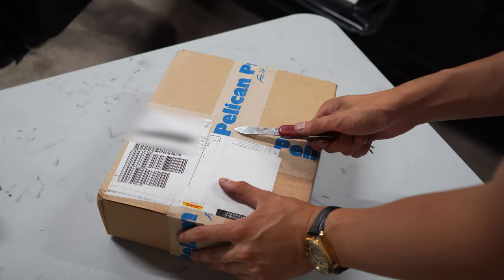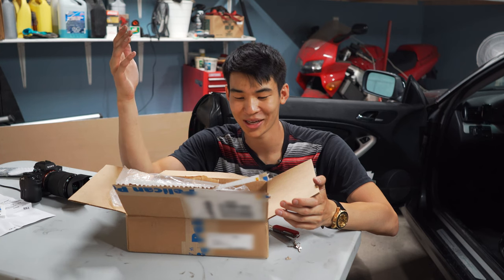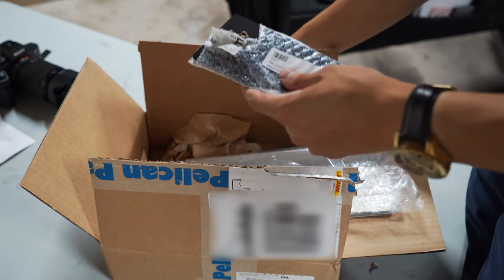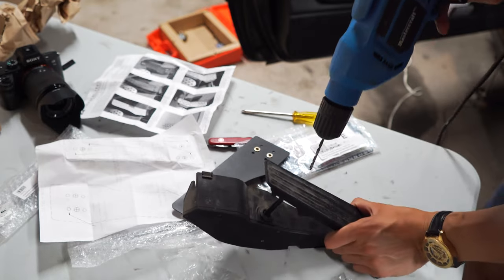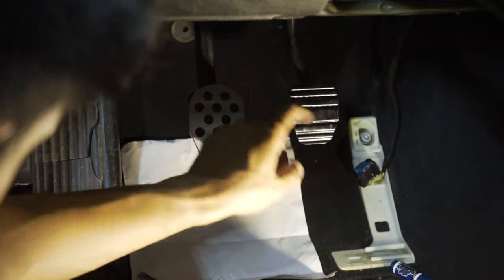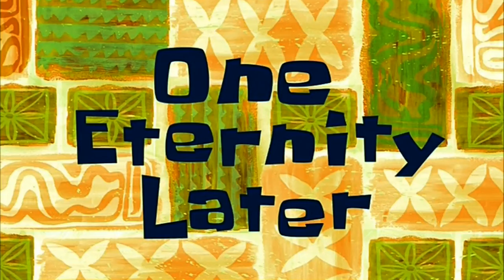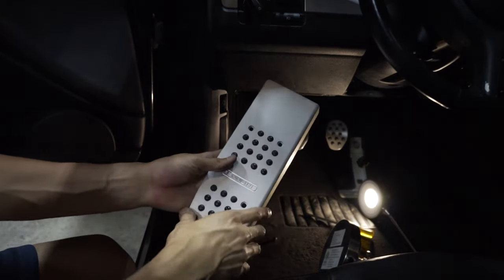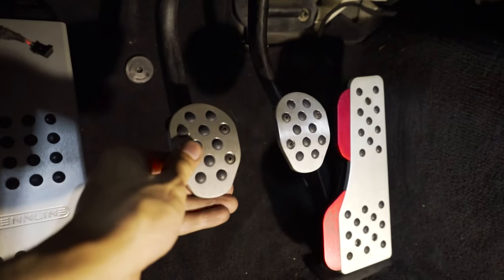The E46 NEEDED this !! (Rennline Aluminum Pedal Kit)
I lowkey couldn't heel-toe in the BMW E46 so I got Rennline to help!
Today we install the Rennline Adjustable Lifter Plate, Throttle Extension, and Full Pedal Kit !!

Link to Parts:
Rennline Adjustable Lifter Plate

Rennline Pedal Set (I think they discontinued the dead pedal)